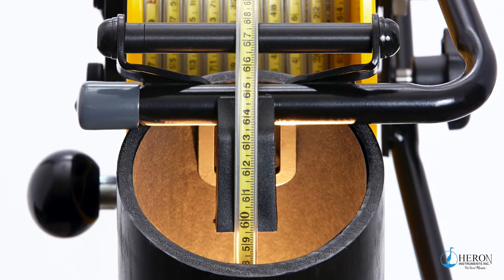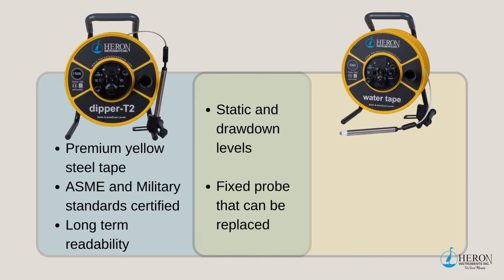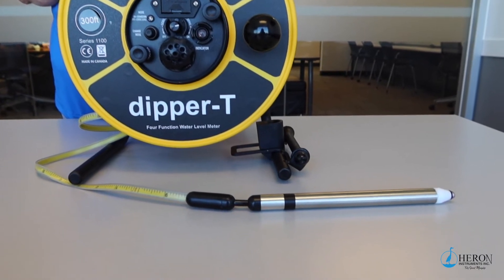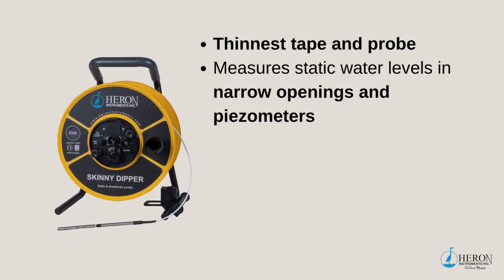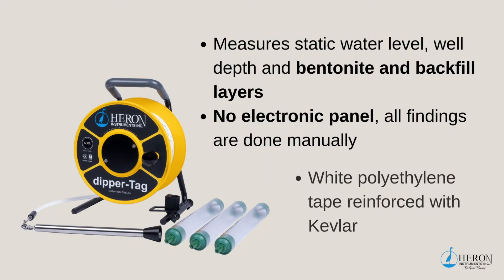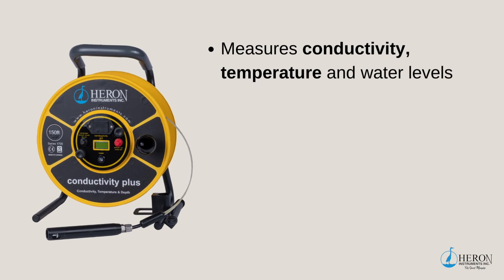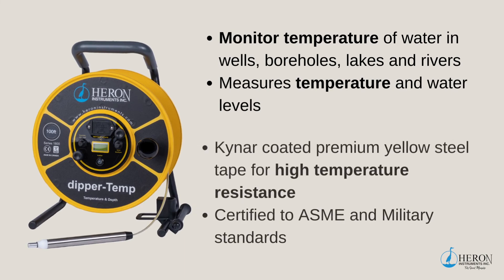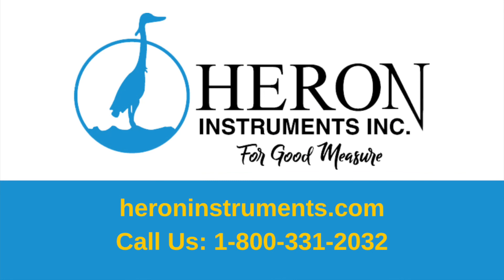A Guide to Choosing the Right Water Level Meter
Our water level meters are designed for well drillers, consultants, hydrogeologists and other groundwater professionals who require the most accurate measurements for their projects.

Heron water level meters are manufactured to be modular for easy cleaning and servicing. Each meter comes with a rugged protective case to store and easily transport your instrument.

This video goes through the differences between our water level meters and will help you choose the right meter for the job!

00:00 Introduction
01:46 The dipper T2 and water tape
02:32 The dipper-T
03:43 The dipper-Tough
04:18 The SKINNY DIPPER
04:50 The dipper-Tag
05:30 The H.OIL
06:18 The conductivity plus
07:03 The dipper-Temp
07:51 The LongLiner